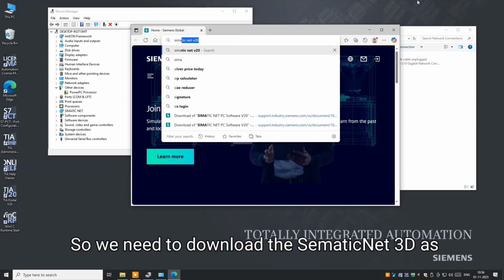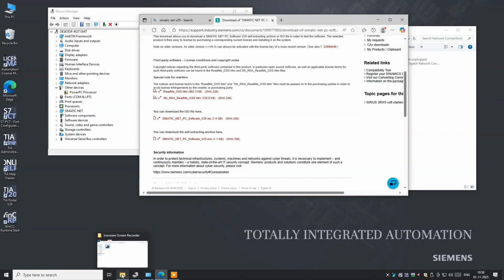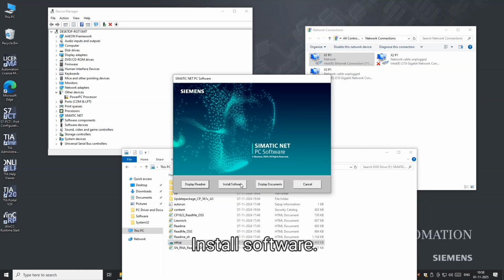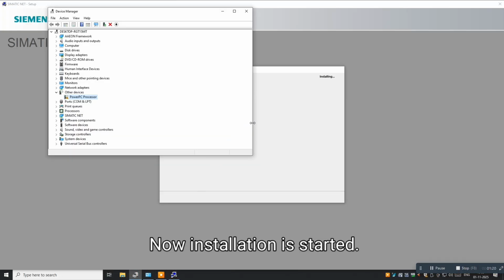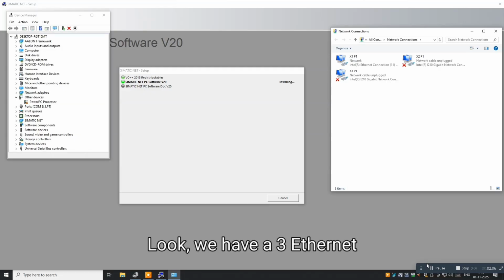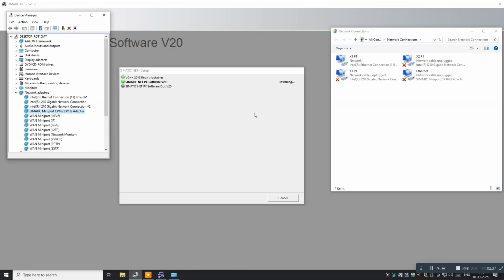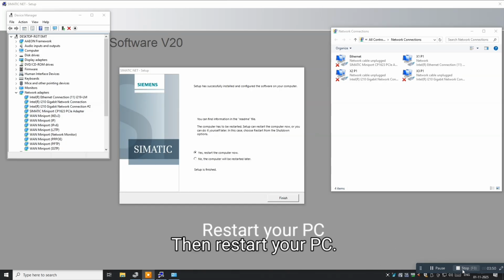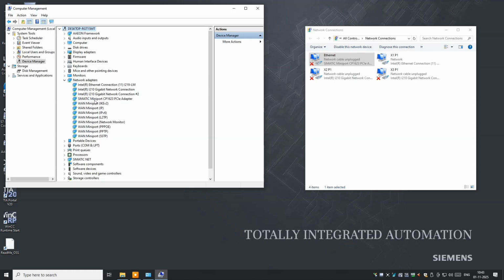Siemens CP1623 Installation in PC | Hardware & Software Setup Step by Step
Welcome to @Automation Tech 👷‍♂️⚡

In this video, we explain how to install and configure the Siemens CP1623 communication processor card in a PC/IPC.

🔹 Topics Covered:
✅ Hardware installation of CP1623 PCI card
✅ Slot mounting and safety precautions
✅ Driver installation in Windows
✅ Configuration in Siemens software
✅ PROFINET communication setup
✅ Common installation troubleshooting

This tutorial is useful for:
PLC & SCADA Engineers
Commissioning Engineers
Students learning PC-based automation

📌 Equipment Used:
Siemens CP1623 Communication Processor
SIMATIC IPC / Industrial PC
Ethernet / PROFINET Cable
Siemens Configuration Software

If this video helps you:
📢 Share with automation professionals